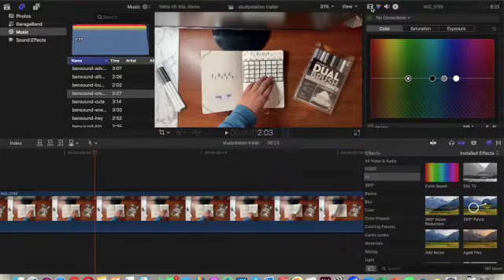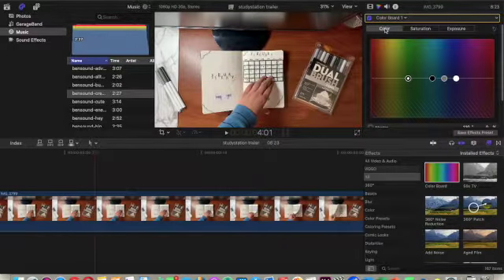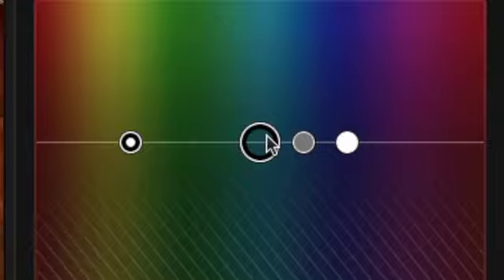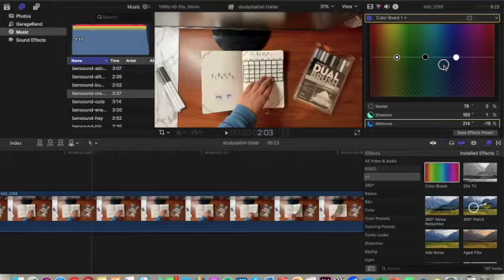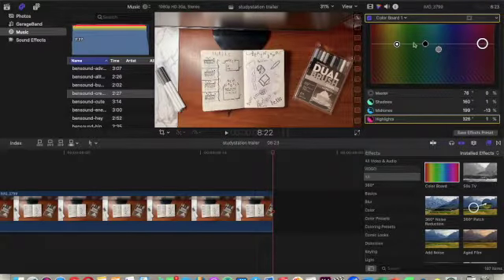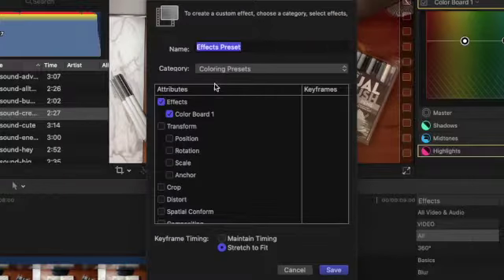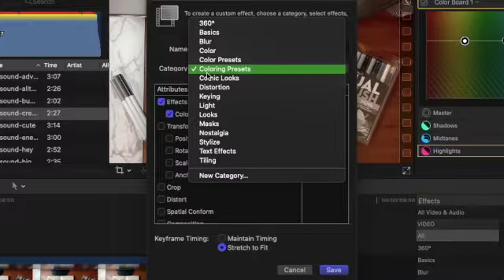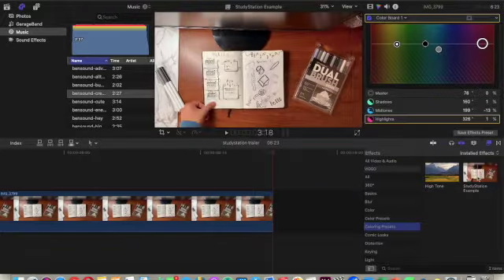Color Presets | Color Correcting | Final Cut Pro X | StudyStation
StudyStation

I also have a podcast called Tastic Talks.

My videos are edited with Final Cut Pro X!
⚪️Price: 299.99⚪️

If you're new here is a bit about my channel…
StudyStation is a channel based on productivity and how to make it simple. This channel will be real and raw on productivity and how to make it into a reality.